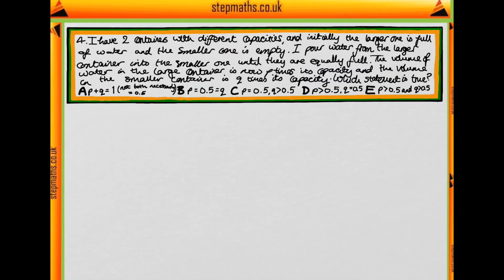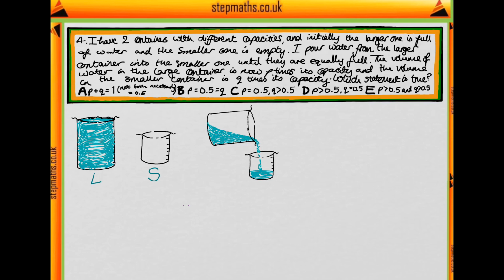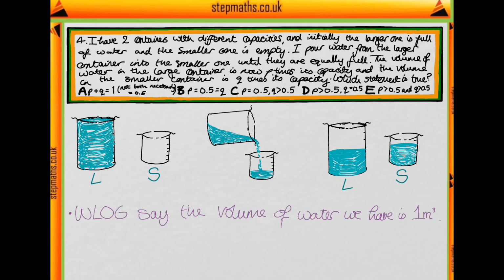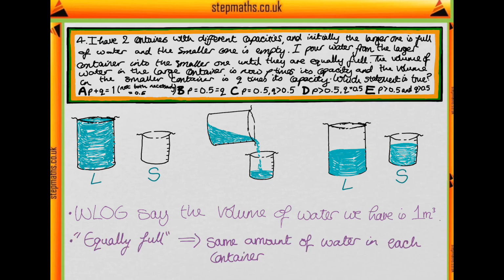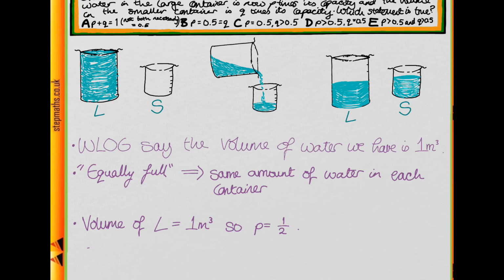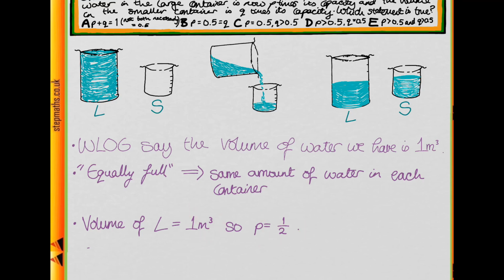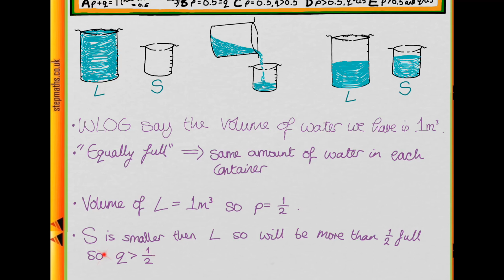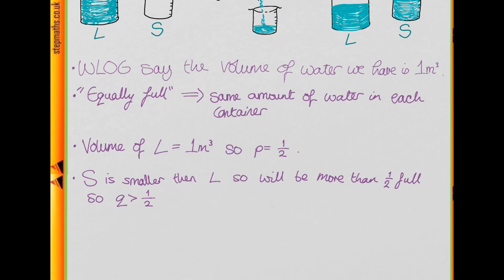BMAT 2010 Section 2 - Q04 Maths - Equal amounts of water in two containers - Worked Solution